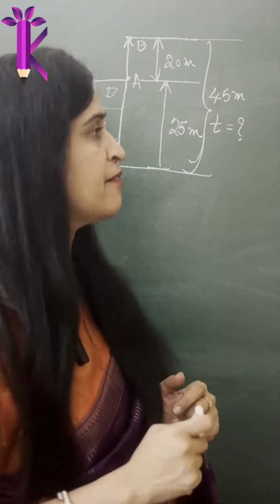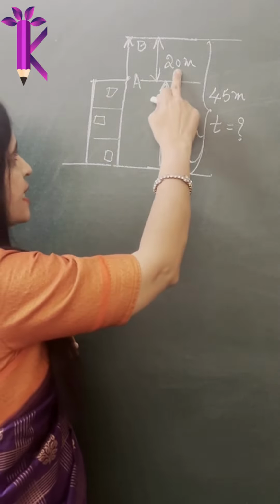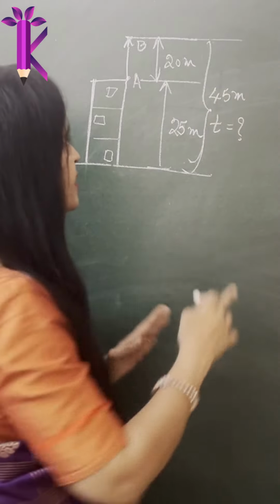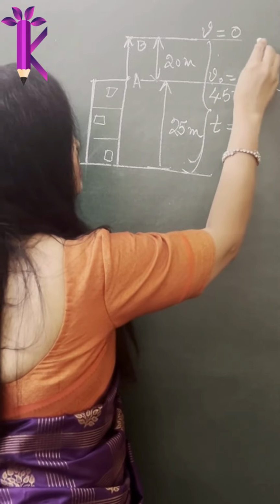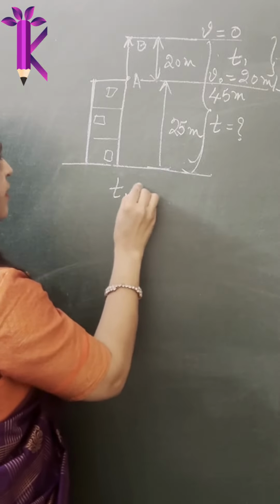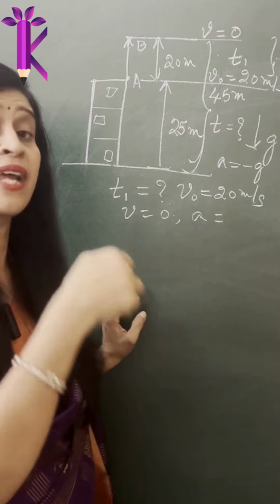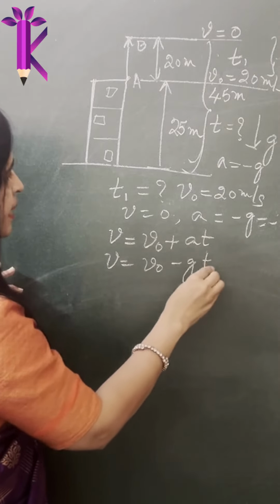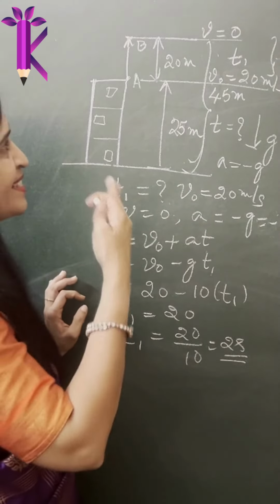Free Fall & Motion Numericals | Galileo’s Odd Number Law | Reaction Time & Stopping Distance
In this video, we deeply understand the Free Fall concept along with important numericals and derivations. We cover Galileo’s Law of Odd Numbers, its proof, and how distances are covered in successive seconds during free fall.

You’ll also learn how to calculate reaction time, stopping distance, and solve real-world motion problems using correct formulae and step-by-step methods.

This lesson is useful for Class 11 & 12 Physics, NEET/JEE preparation, and all students who want strong fundamentals in motion under gravity.

Topics covered:

Free fall concept

Equations of motion in free fall

Numericals with step-by-step solutions

Galileo’s Law of Odd Numbers (with proof)

Distance in successive seconds

Reaction time formula and examples

Stopping distance calculation

Concept + formula + problem solving approach

Perfect for revision and concept clarity.